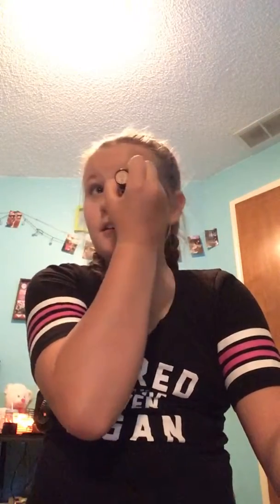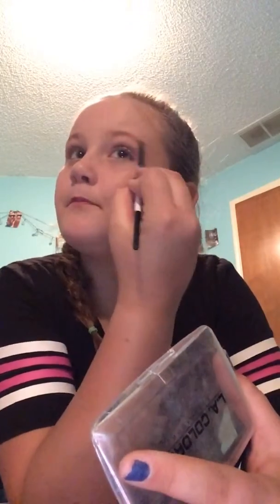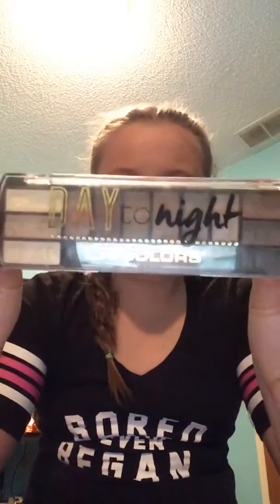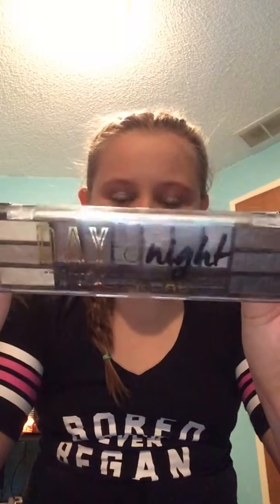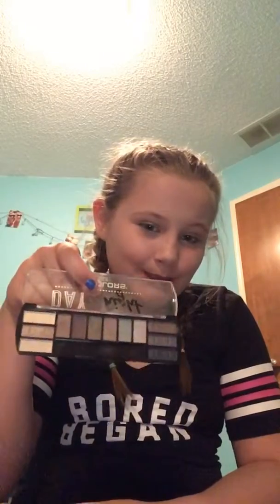Makeup routine part 2